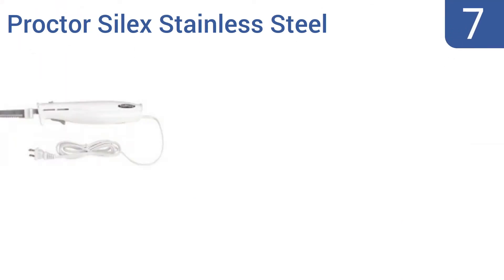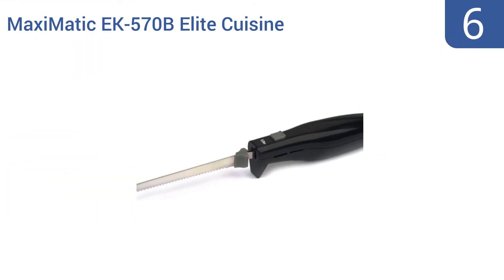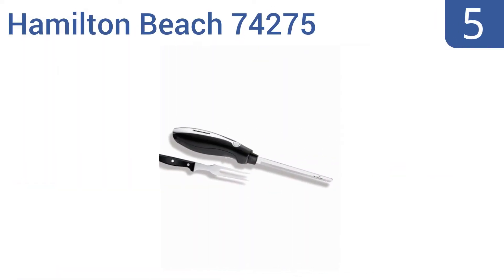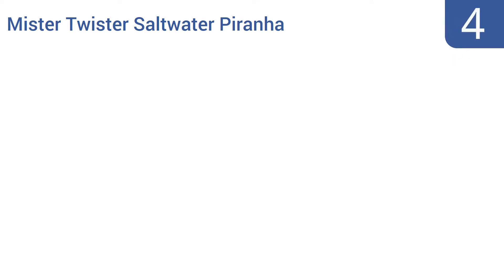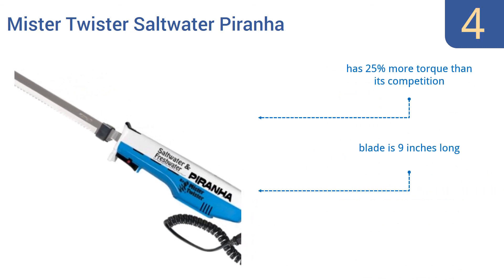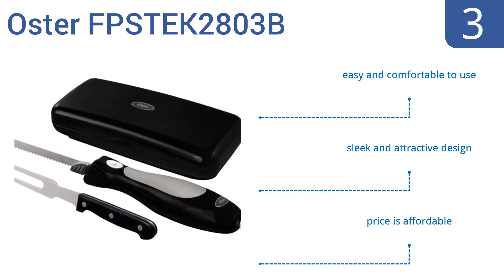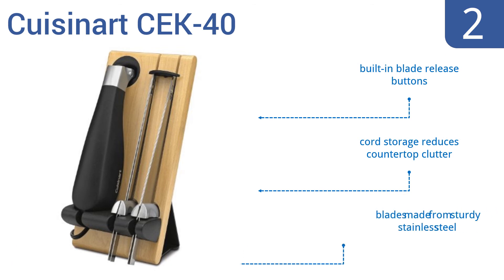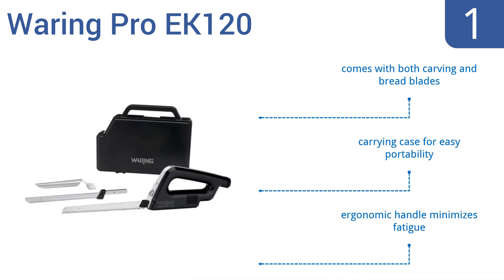7 Best Electric Knives 2016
Electric Knives Reviewed In This Wiki:
Proctor Silex Stainless Steel
MaxiMatic EK-570B Elite Cuisine
Hamilton Beach 74275
Mister Twister Saltwater Piranha
Oster FPSTEK2803B
Cuisinart CEK-40
Waring Pro EK120